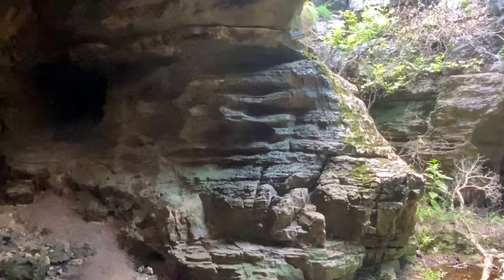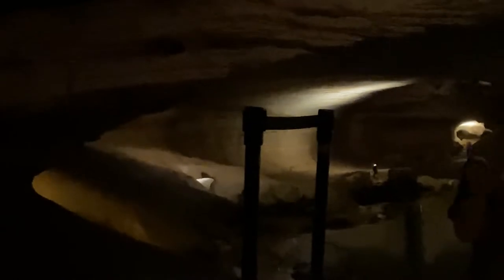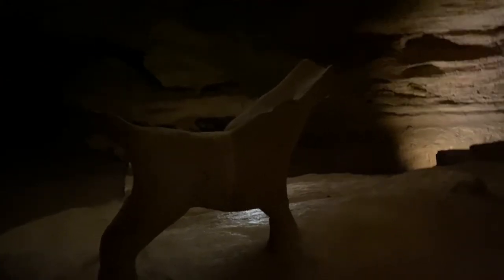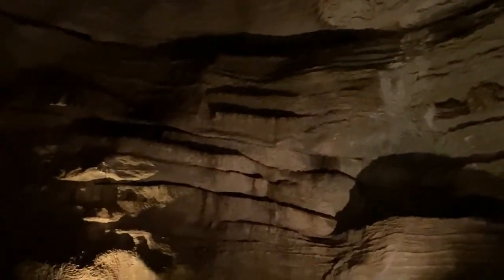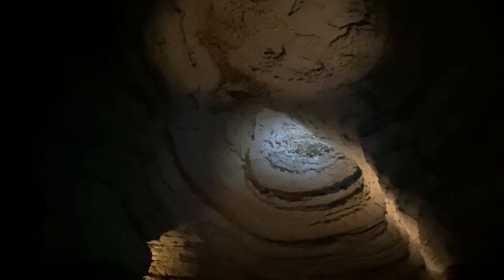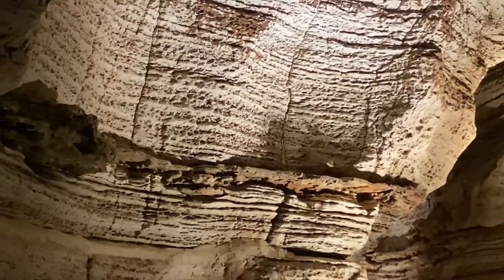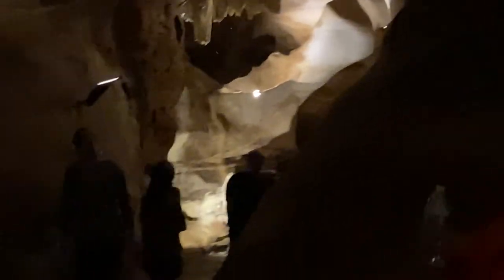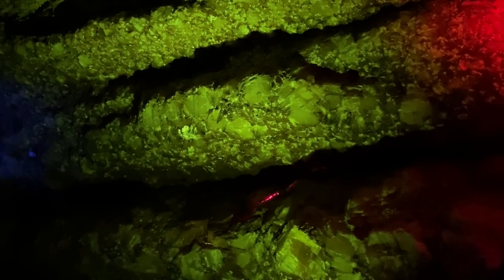Vlog | Longhorn Cave | Burnet, Tx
Longhorn Cavern State Park is 645.62 acres of rugged Hill Country south of Burnet in Burnet County. The state acquired Longhorn Cavern from private owners in 1932 to 1937. The park opened in 1938, and was designated a National Natural Landmark in 1971.

Between 280 and 300 million years ago, mountain-building forces shifted in an event called the Llano Uplift, which formed faults and fractures in the limestone. Water flowed through the cracks, dissolving limestone and forming Longhorn Cavern.